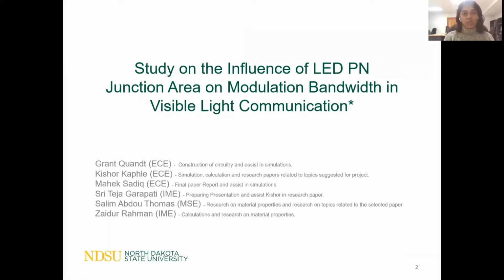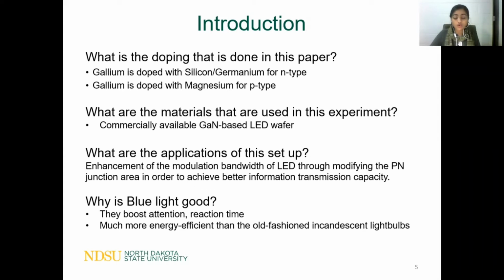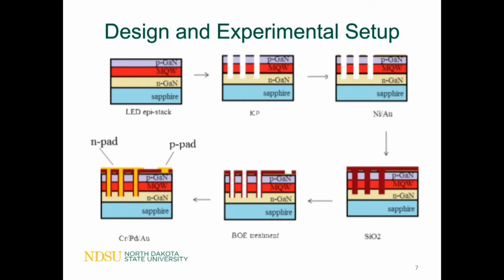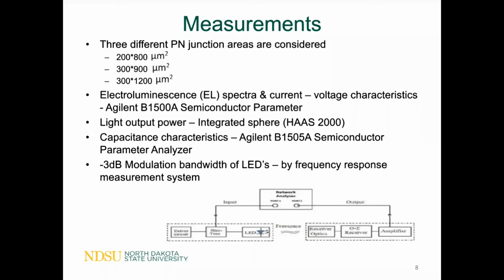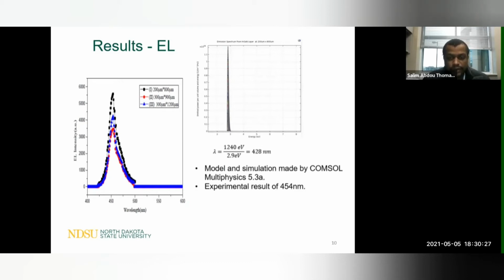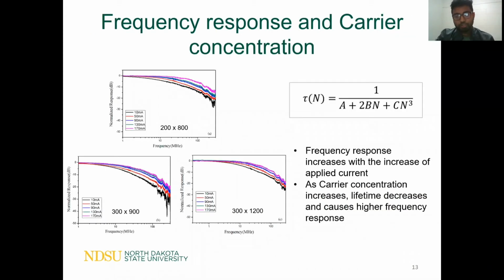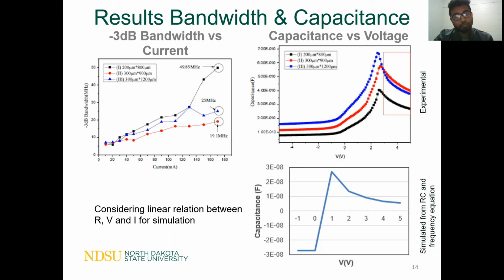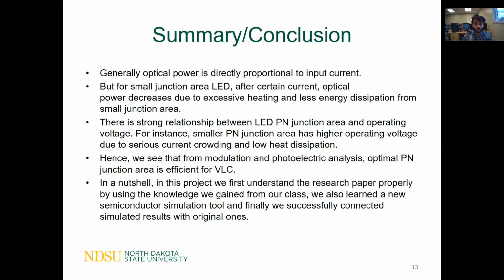Project presentation for ECE 625: Introduction to semiconductor devices.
This is a video of our final project presentation on the Influence of LED PN Junction Area on Modulation Bandwidth in Visible Light Communication (VLC).